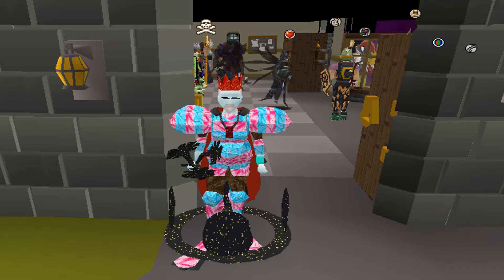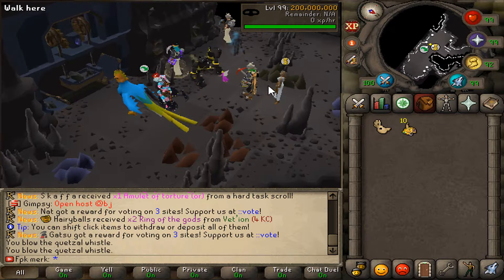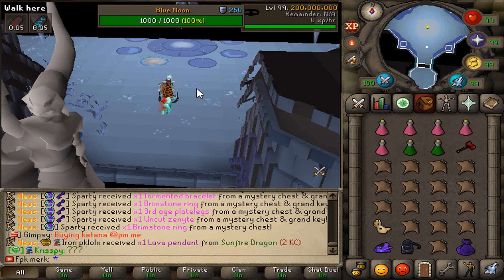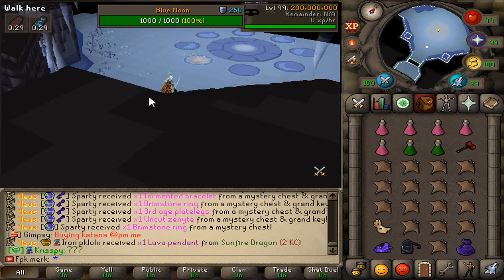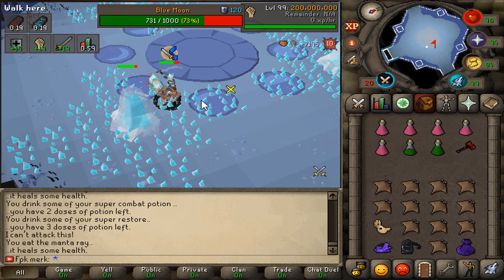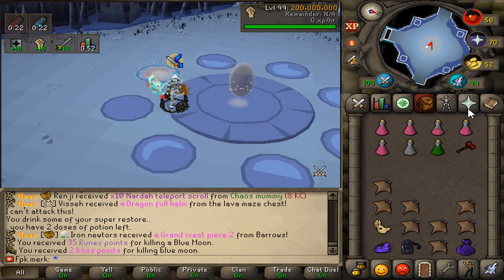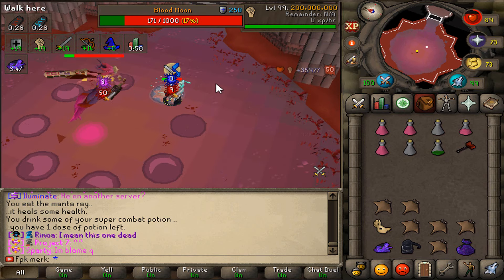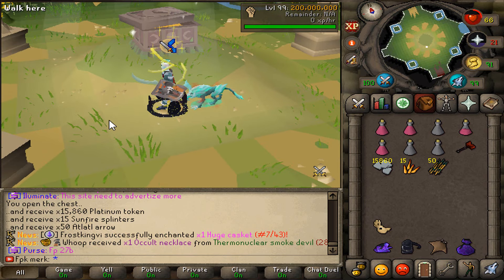The Ultimate Varlamore Perilous Moons Guide!! ($100 Bond Giveaway) - RuneX RSPS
🚨REFERRAL: FPK MERK FOR A UNIQUE REWARD!!🚨

🎁Tuaglawm ($100 Bond)